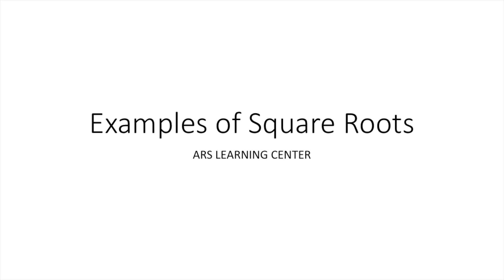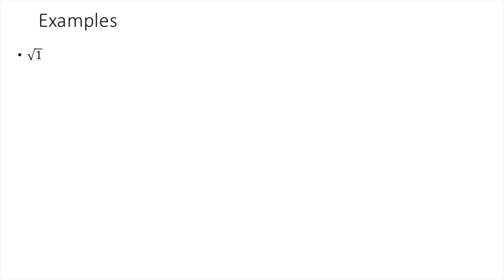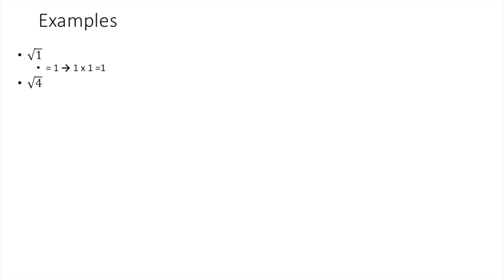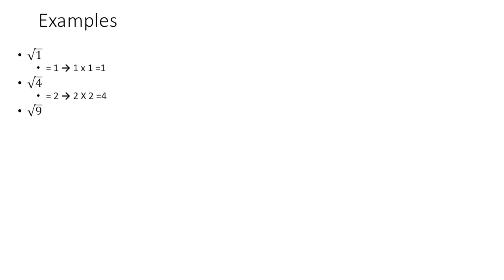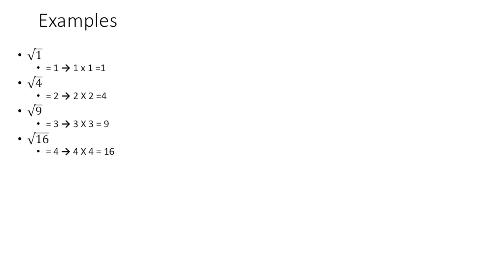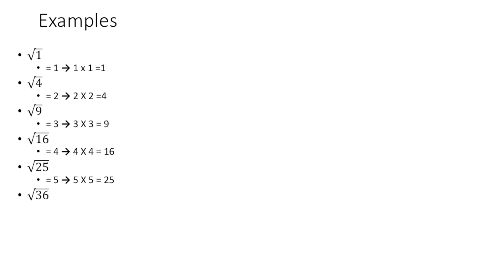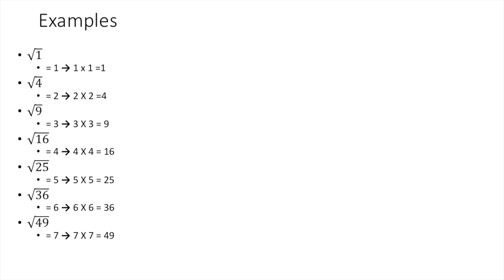Square Roots explained Quick and Easy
Intro to Square Roots
Square Roots Quick and Easy
What are square roots
Example of Square Root